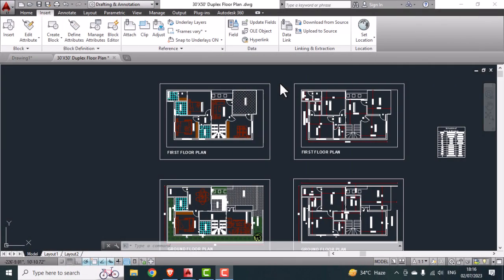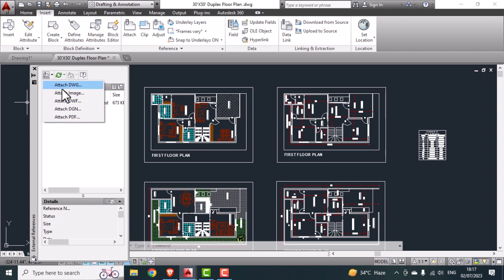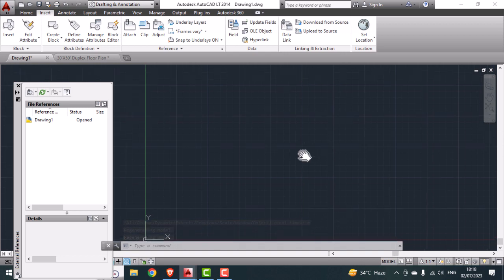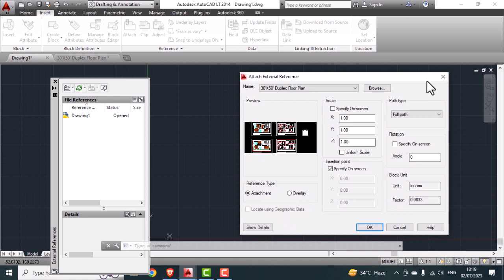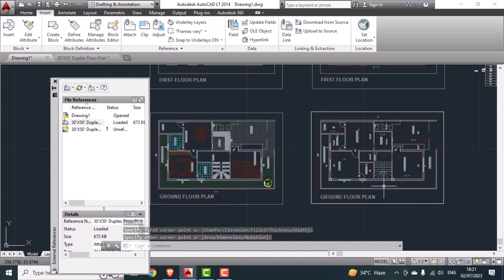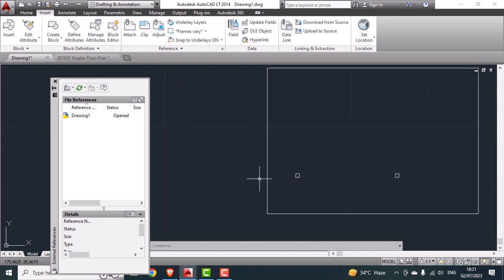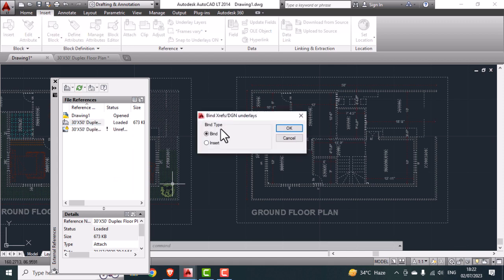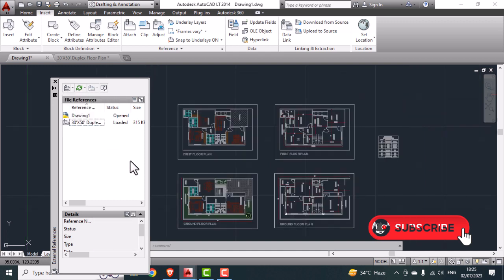How to Xref in Autocad Tutorial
how to xref in autocad tutorial, In this comprehensive step-by-step we will guide you through the process of mastering the Xref feature in AutoCAD. Whether you're a beginner or an experienced user, our detailed instructions will equip you with the necessary skills to efficiently leverage this powerful tool in your AutoCAD projects. With Xref, you can easily reference external drawings or templates, saving you time and enhancing productivity. Join us as we dive into the intricacies of Xref management, troubleshooting common issues, and optimizing your workflow with helpful tips and tricks. Stay ahead of the curve and become a pro at Xref in AutoCAD today!

Here are some playlist that you will love to watch ❤️❤️❤️❤️❤️